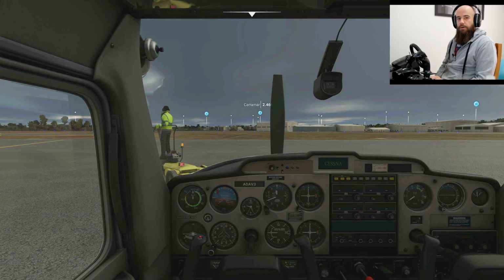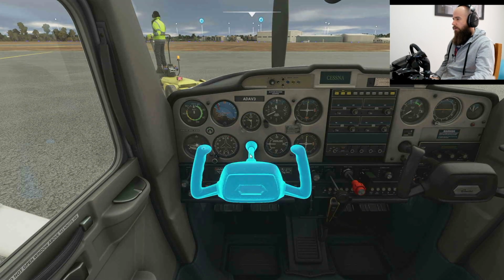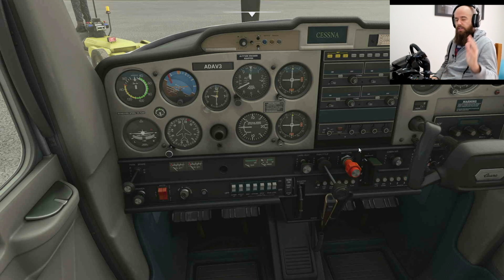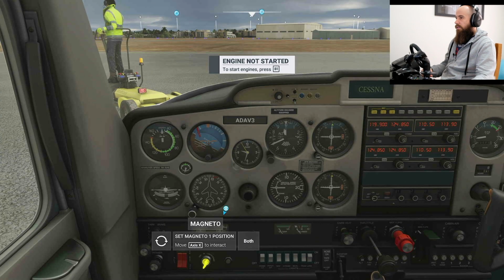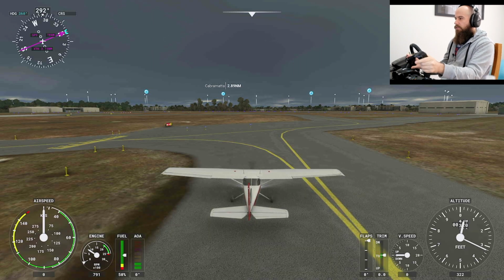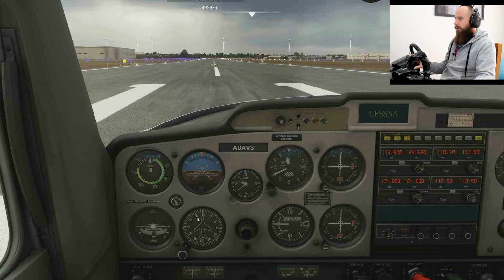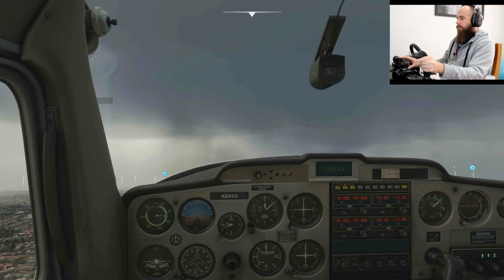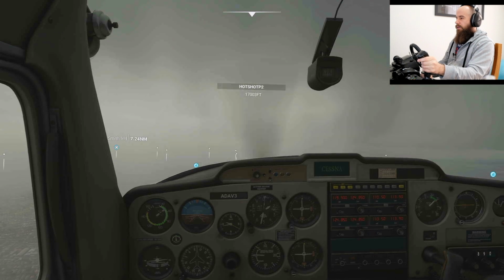Starting a plane and getting in the air compared to starting and driving a car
Walking through the steps of taking a cold and dark Cessna 152 and getting it off the ground.